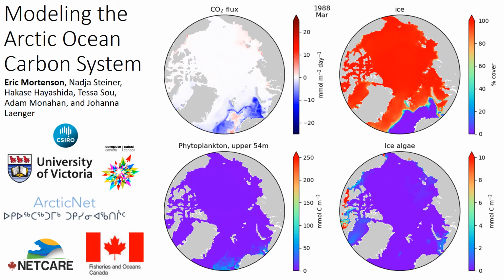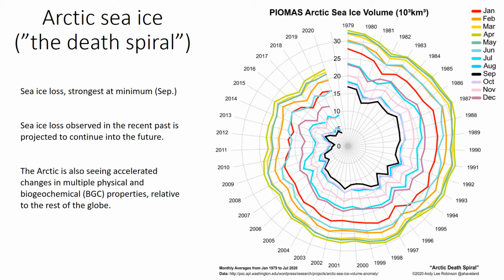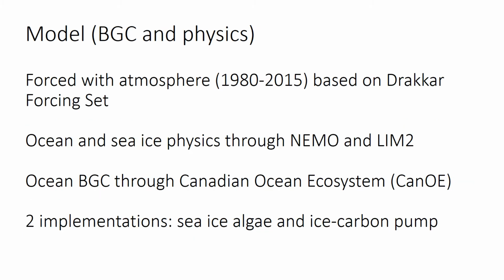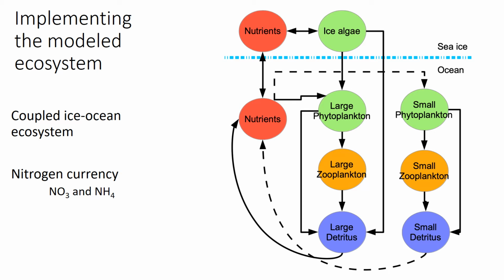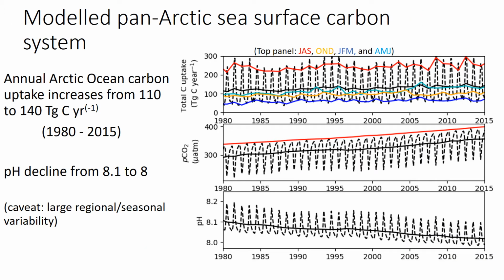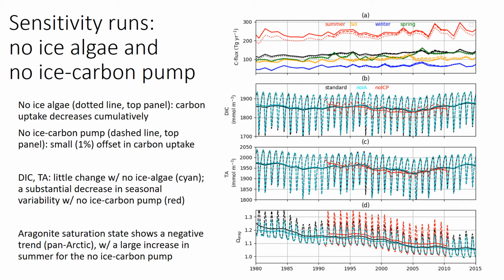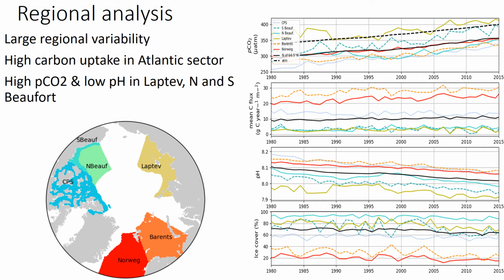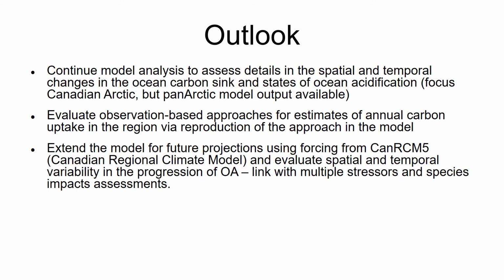OA Week 2020, Session 4 — Arctic Hub, Supplement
Welcome to Ocean Acidification Week 2020

Ocean Acidification Week 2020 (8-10 September 2020) was a virtual multi-day forum to highlight ocean acidification research and initiatives.

This event was hosted by GOA-ON (the Global Ocean Acidification Observing Network) and its partners, NOAA OAP, IAEA, and IOC-UNESCO.

Session 4 — Arctic OA Hub

5. “Modelling ocean acidification in a rapidly changing Arctic ocean”
Eric Mortenson* (1), N. Steiner (2), T. Sou (2) & J. Laenger (3)
Commonwealth Scientific and Industrial Research Organisation (CSIRO), Australia (1);
Fisheries and Oceans Canada, Institute of Ocean Sciences, Canada (2);
University of Victoria, Canada (3)

*=presenting author

See other videos from this session at
"OA Week 2020, Session 4 — Arctic OA Hub"

You can also stay up-to-date by following GOA-ON on Twitter and Facebook!